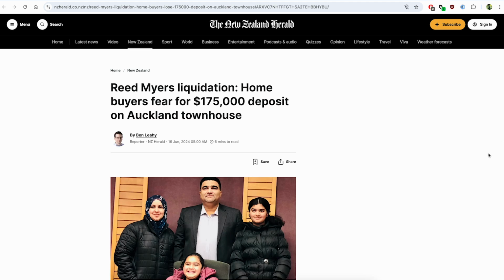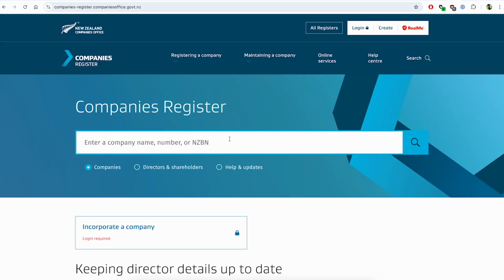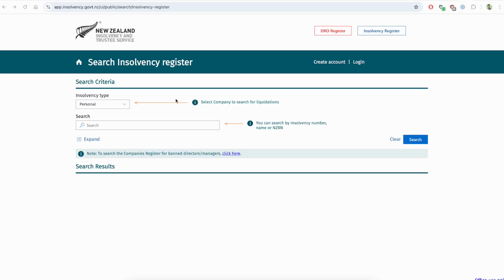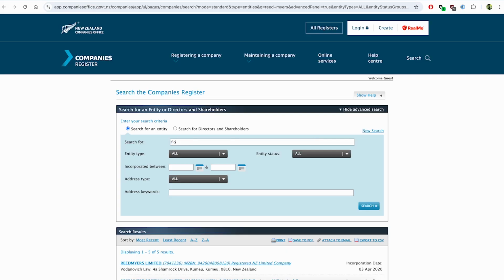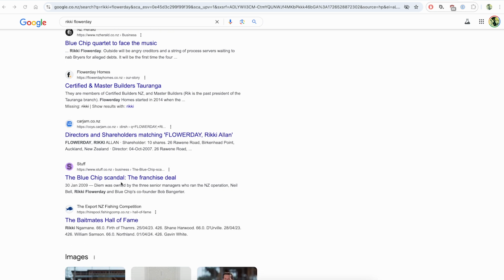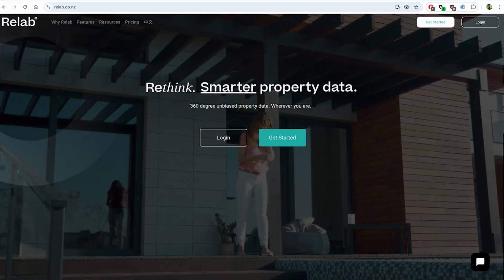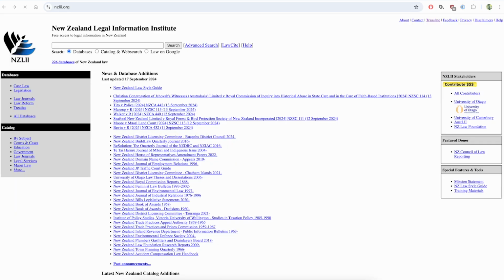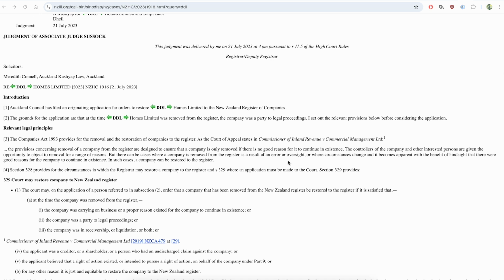5 steps to spot a dodgy developer: here’s what to do⎥Ep. 1838⎥Property Academy podcast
Curious if the developer you’re working with is trustworthy?
In this episode of the Property Academy podcast we’re diving into five simple online checks you can do to see if a developer is legit before you invest in a property.
Whether you’re buying off the plans or a turnkey home, it’s essential to know who you’re dealing with. We’ll break down how to use tools like Google News, the Insolvency Register and Companies Office, and property databases to check out developers, their track record, and potential red flags.

or check out the list of developers that Opes does and doesn't recommend

AdKey:P7GM4kxKBYjRzX